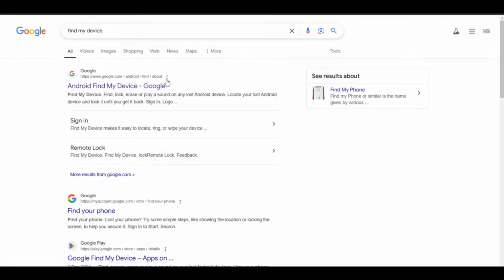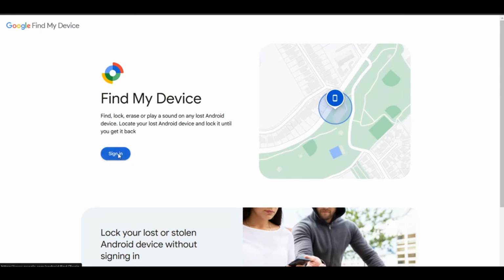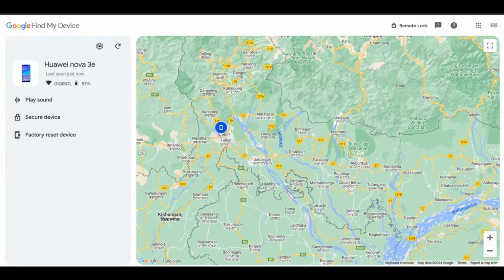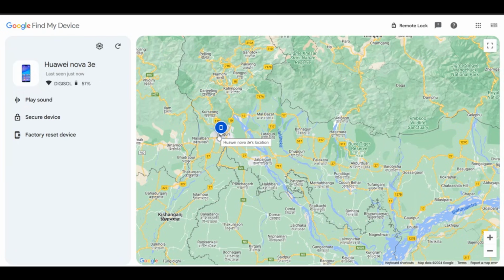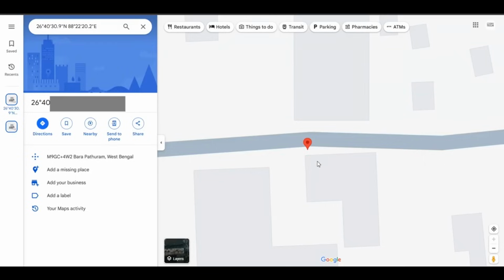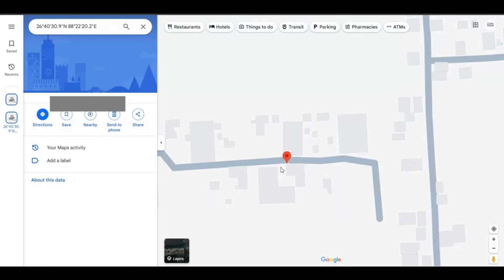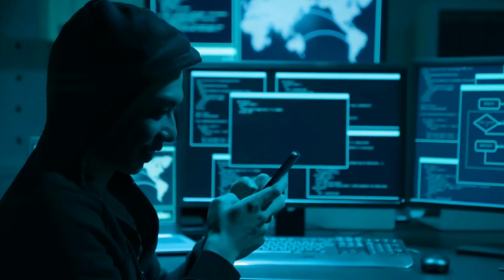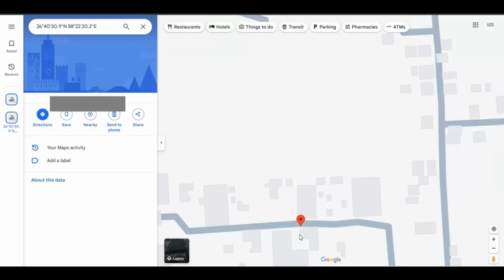📍 Find Your Lost Android Phone Even If It's DEAD! (2025 Working Method)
🔍 PHONE DEAD OR OFF? You Can STILL Find It! (Proven 2025 Method)

Panicking because your lost Android phone is dead, offline, or switched off? Don’t worry—this 2025 working method reveals how to track your phone’s last location even without power! 🚨

📌 In this video, you’ll learn:
✔️ The TRUTH about tracking a dead Android phone (What really works vs. scams)
✔️ How to use Google’s hidden "Find My Device" tricks (Even if location was off!)
✔️ Secret third-party tools that may still detect your phone’s last ping
✔️ What to do IMMEDIATELY to increase recovery chances (Before it’s too late!)
✔️ BONUS: How to lock & erase data remotely if stolen

💡 Works on Samsung, Pixel, Xiaomi & more!

⚠️ WARNING: Most "dead phone tracking" apps are FAKE! This video exposes only legit methods used by experts.

💬 Did you recover your phone? Comment your story below!